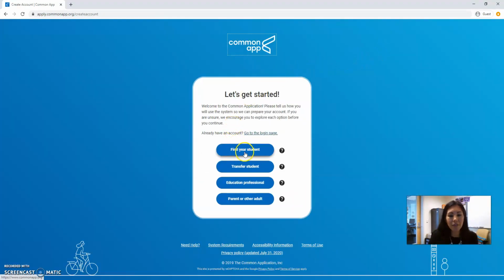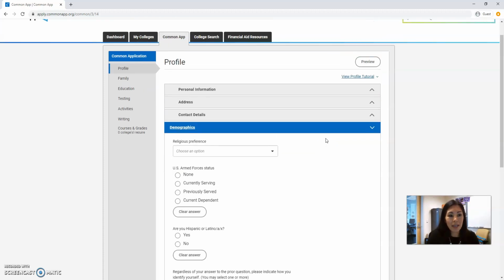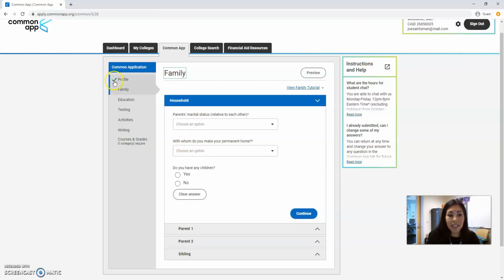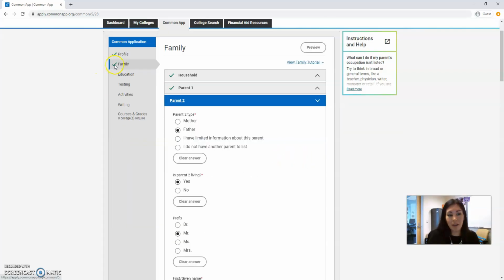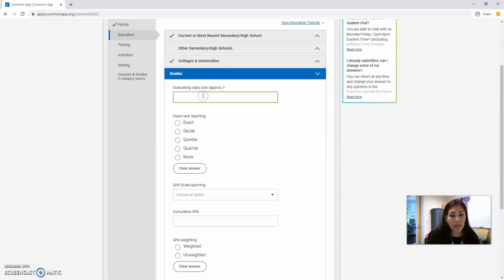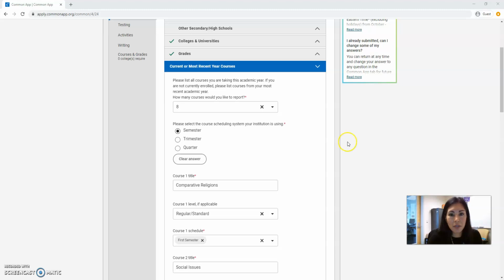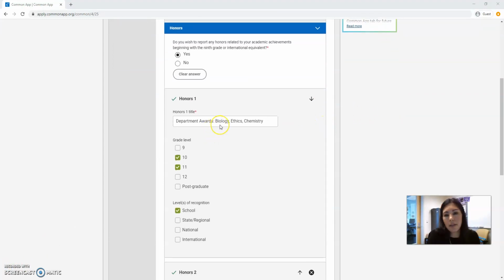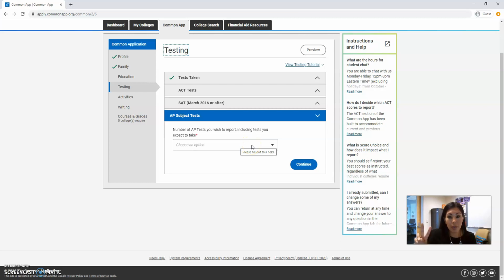Common App - Part 1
Part 1 - Filling out your common application. *Change to HD Settings*

You want to have all green checks for every section in order to be able to send your application to colleges. Click the timestamps for each individual section for quick access. Every section is covered in the entirety of these videos.

0:05 Getting Started
1:41 Profile
4:20 Family
6:15 Education
9:11 Current or Most Recent Year Courses (Senior Schedule)
13:25 Testing

The last sections are on the Part 2 video.